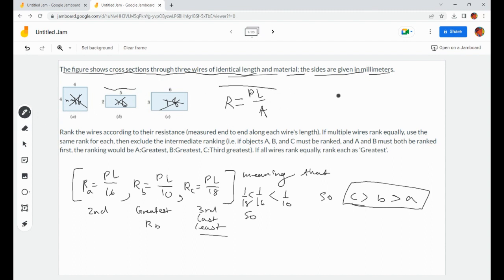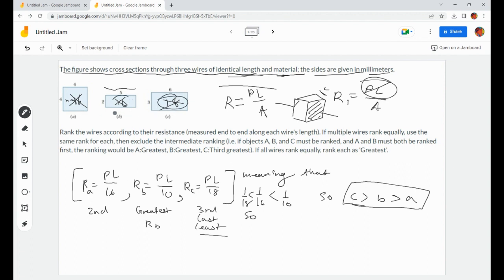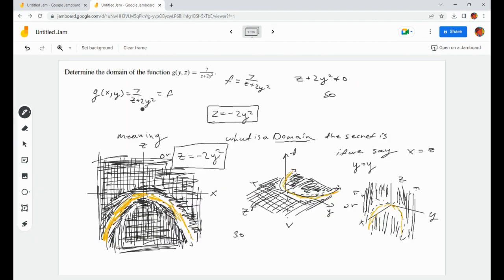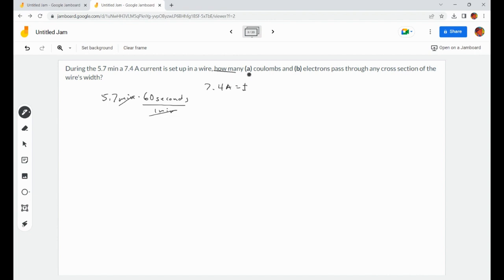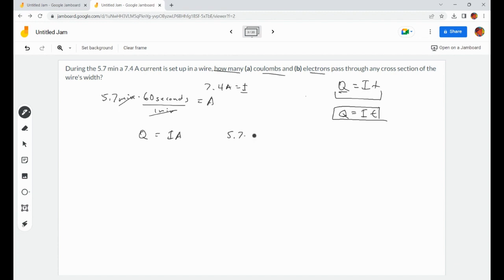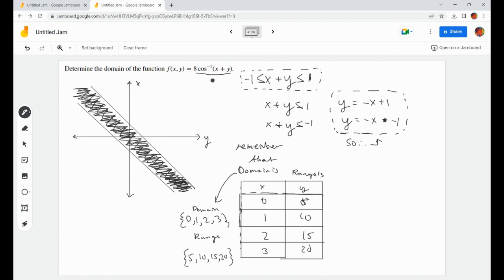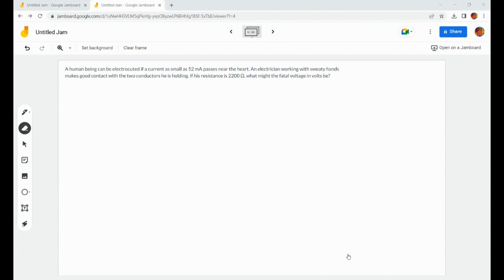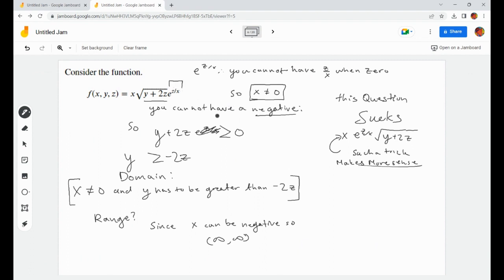Prep- Chapter 26 and Chapter 14.2